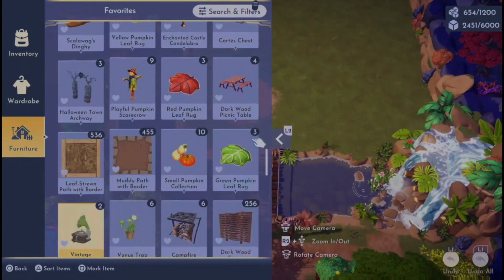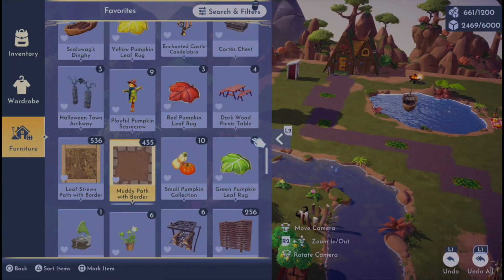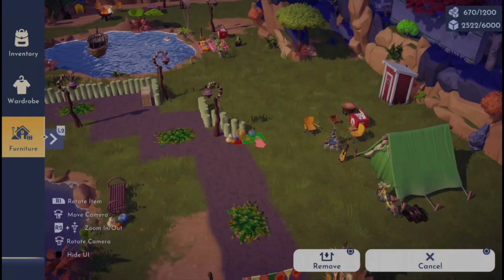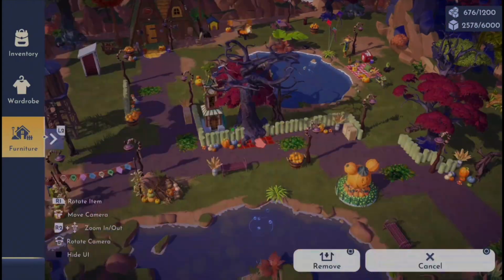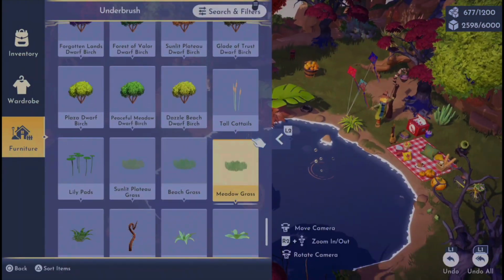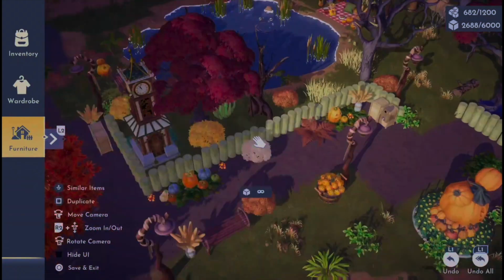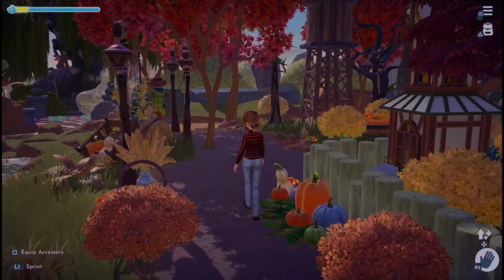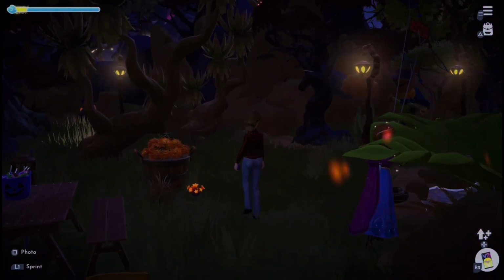Sunlit Plateau Triangle House build in Disney Dreamlight Valley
An Autumn speed build with the Triangle House in the Sunlit Plateau in Disney Dreamlight Valley.

New videos drop Mondays @ noon MST.